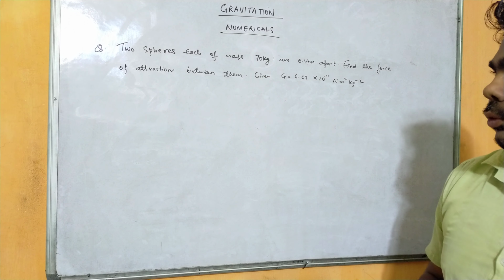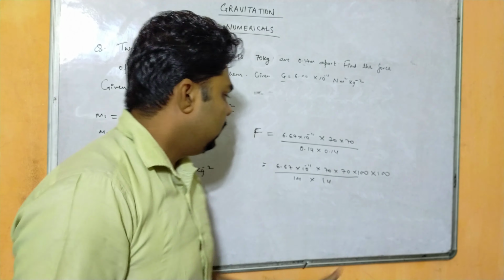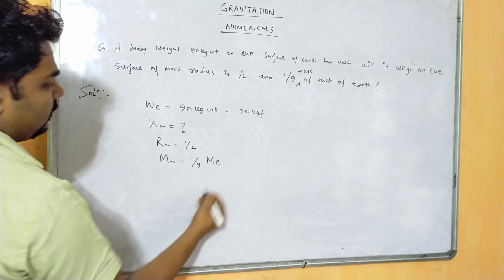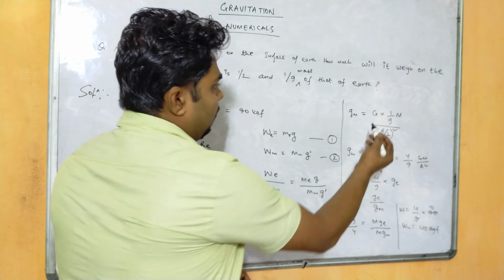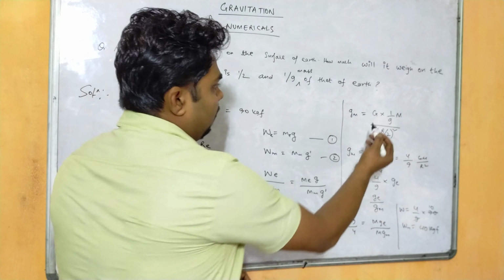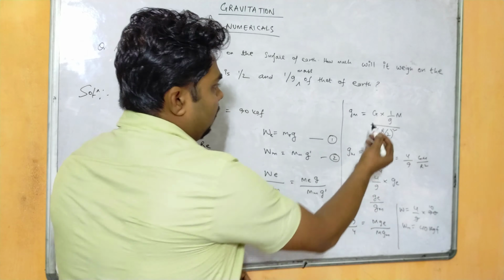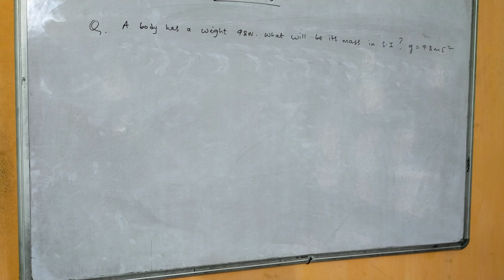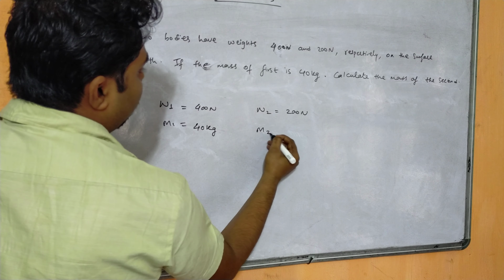CLASS IX PHYSICS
GRAVITATION PART 2 BY MIMO CHAKRABORTY